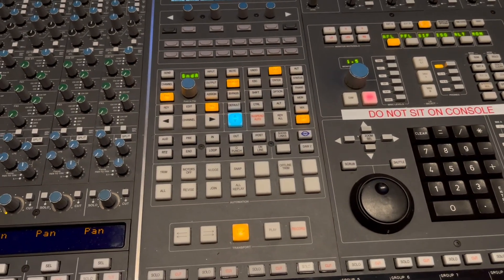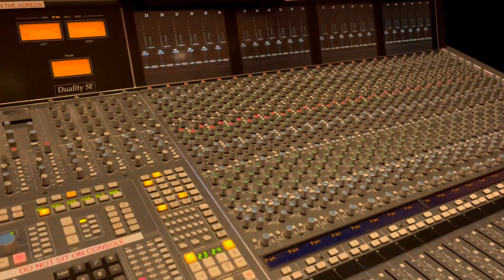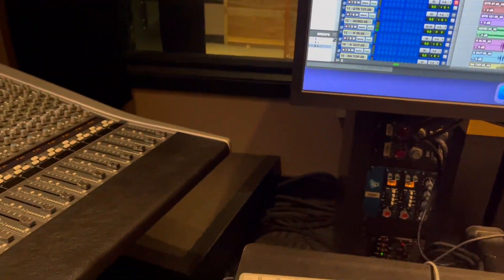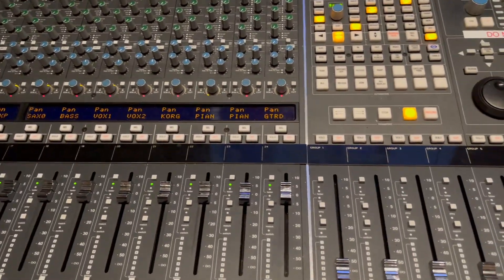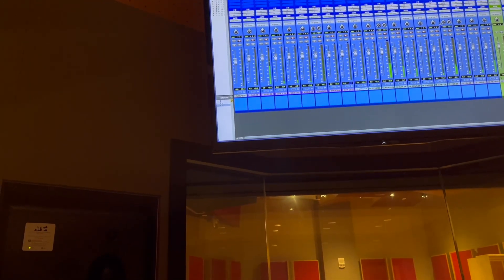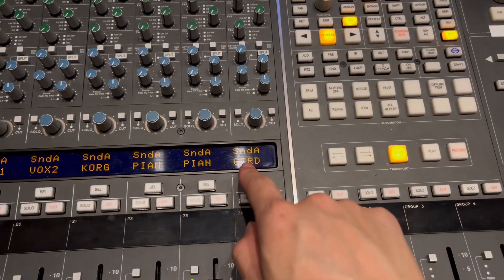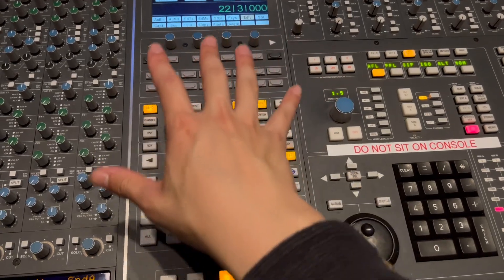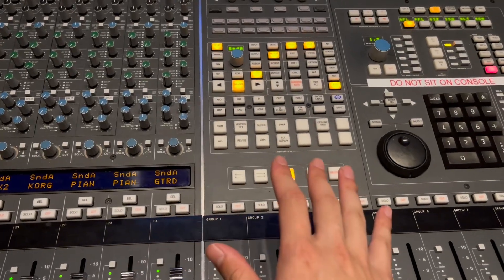SSL Quickstart: Control Surface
0:00 Intro
0:26 Control Surface Mode
0:50 Setting up Monitoring
1:22 Channel Banking
1:50 Fader Control
2:00 Solo and Mute Control
2:11 Pan Control
2:24 Send Control
2:46 Pro Tools Transport
3:00 Control Surface Section